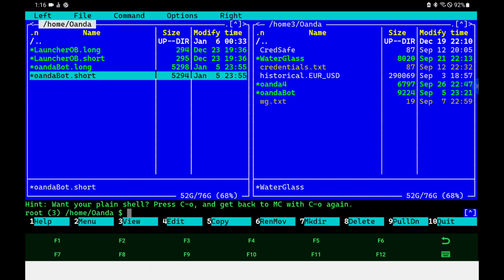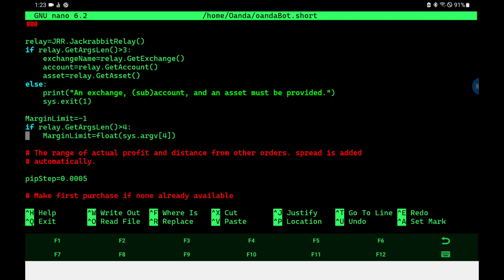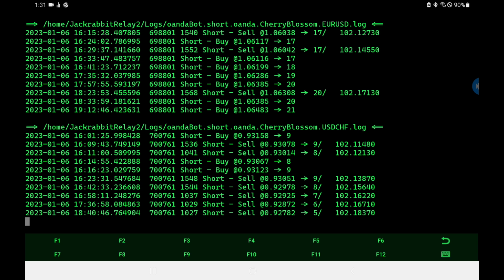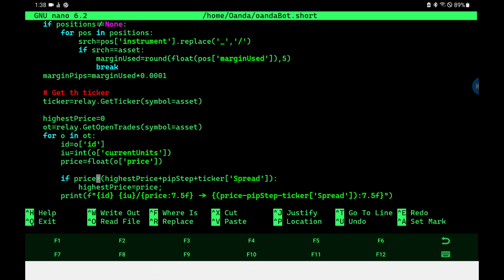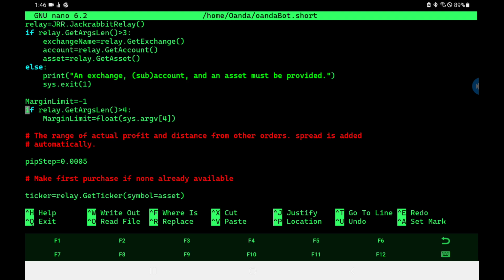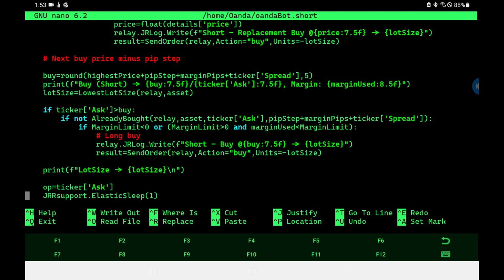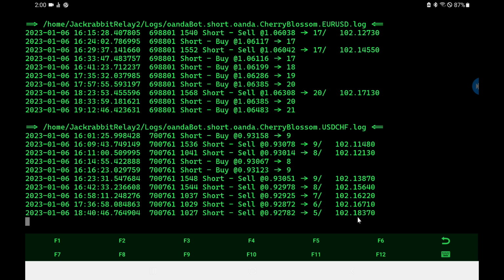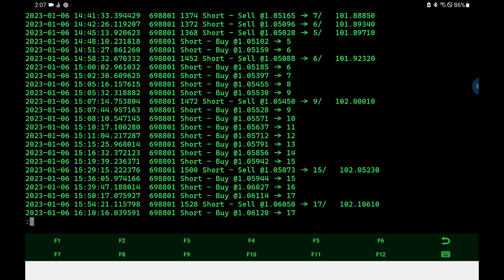Developing an Oanda bot using the Jackrabbit Relay framework: The next steps in Learning Python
in this Learning Python video, I'm going to bring everything together. where we used The OANDA library in previous videos, this time we're going to base our work on a framework that the OANDA library was actually taken from.

When I started the learning Python series, I explicitly wanted to eventually merge it into Jackrabbit Relay. I wanted to demonstrate how one simple program could actually evolve into a much bigger picture and that really is the point of open source.

Open source is about being able to use different levels of information that are available to create tools that are beneficial. The oanda bot that I go through and describe in this video is about the bot itself because the framework does all the dirty work underneath the hood.

By using a framework we can force our thinking process into more of a state of what we are actually trying to accomplish and spend less time stuck in a nuances of how we accomplish it. By building the OANDA trading bot using the Jackrabbit Relay framework, we get a very good bot with very little code and it turned out to work quite exceptional.

This video is really only the first part of the story though. be sure to follow it to my Patreon and actually see the real world profits that this bot has made and a very short amount of time.

also be sure to check out the Jackrabbit Relay GitHub,